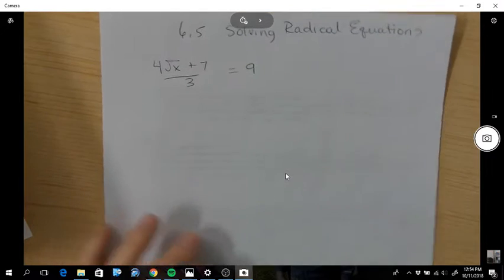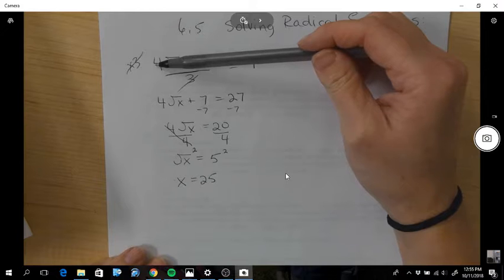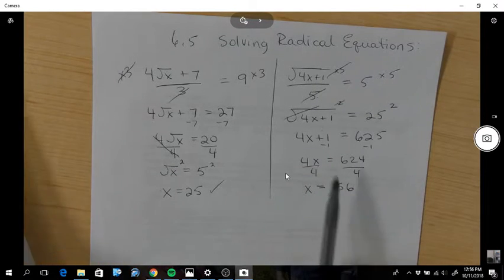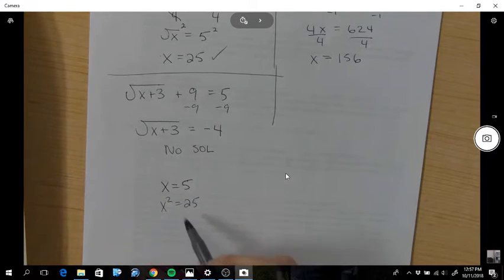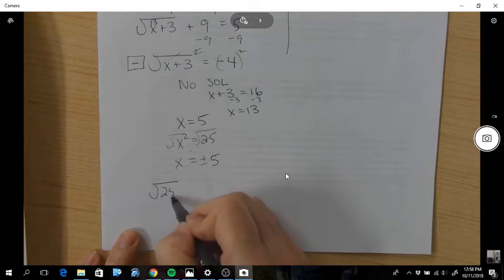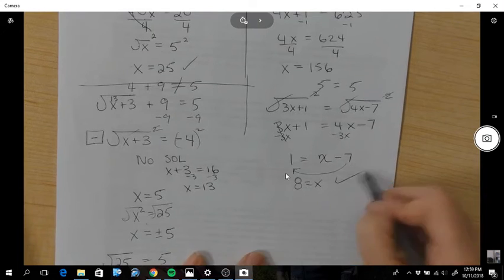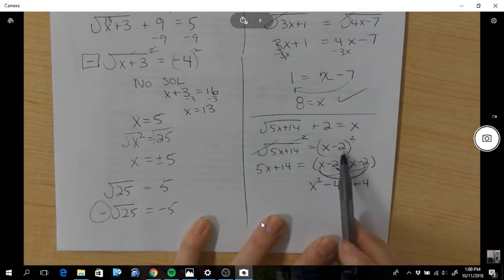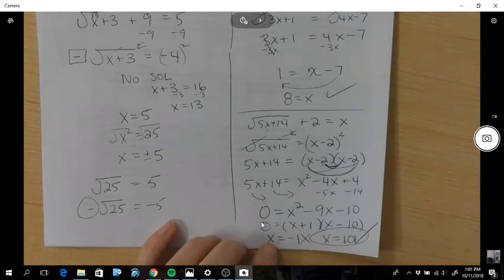gr 11 precalc 6 5 solving radical equations